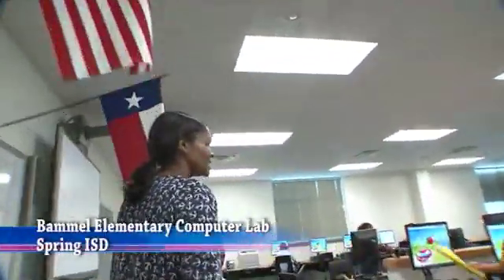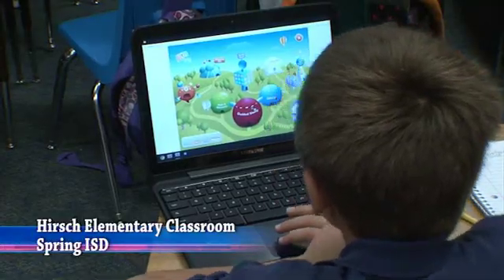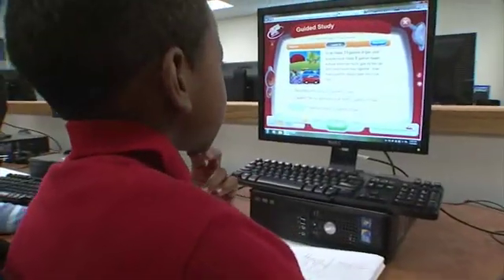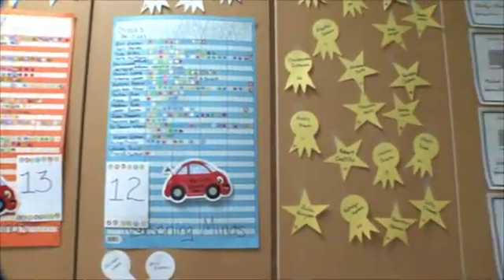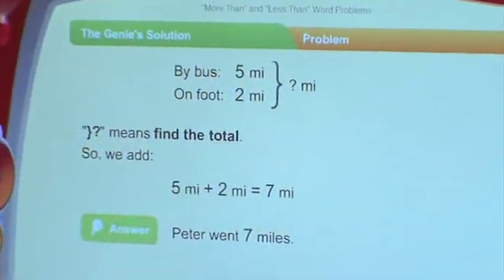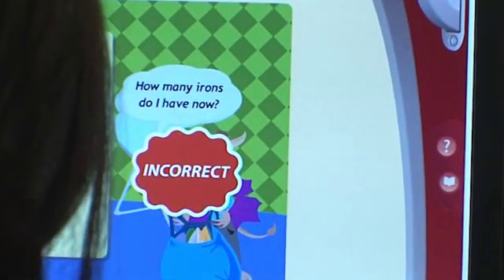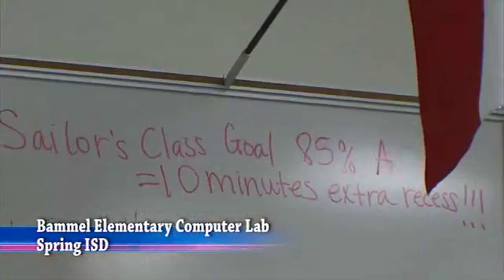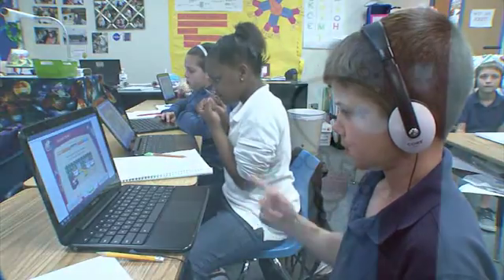Computer Program Helps Teachers Add Motivation to Math at Several Spring ISD Elementary Schools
The Reasoning Mind online program enhances math education at several Spring ISD elementary schools.